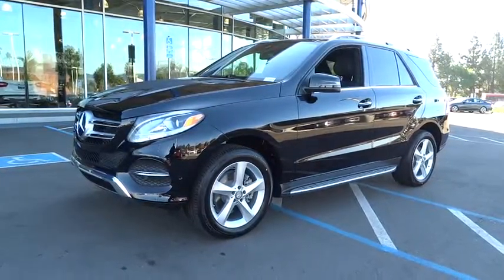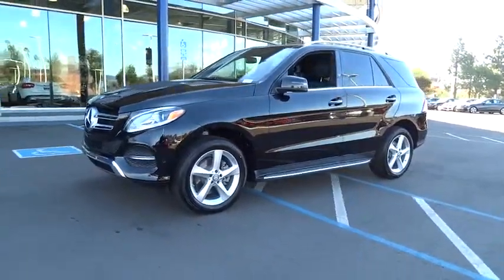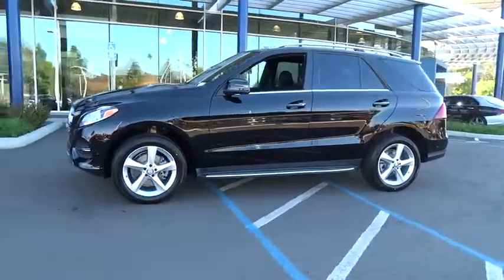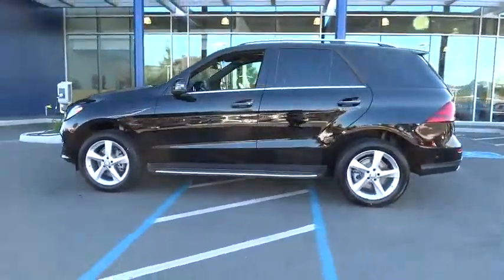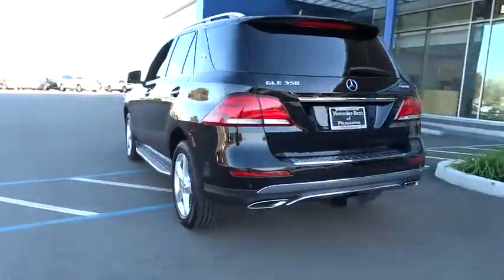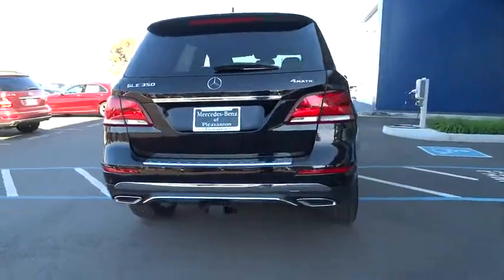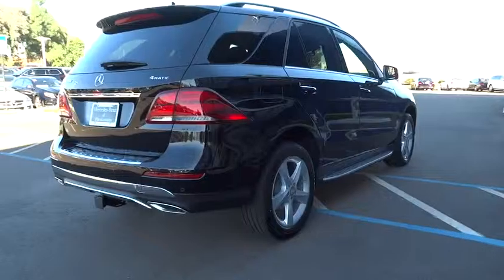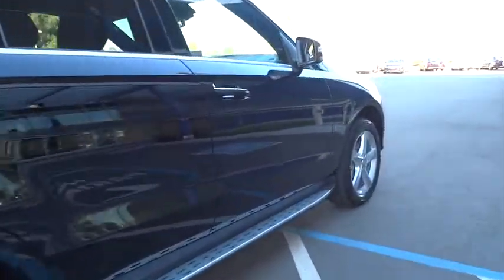2017 Mercedes-Benz GLE Pleasanton, Walnut Creek, Fremont, San Jose, Livermore, CA 17-0529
2017 Mercedes-Benz GLE